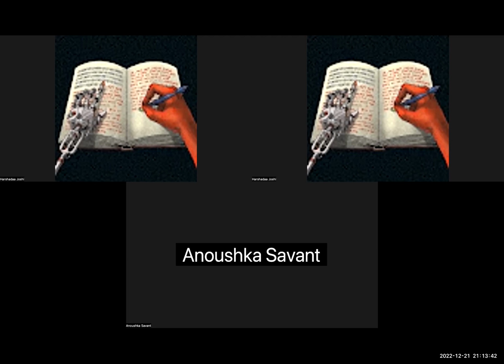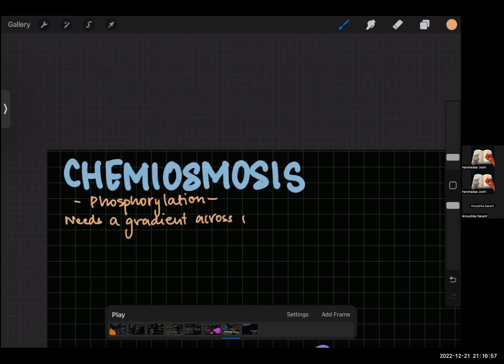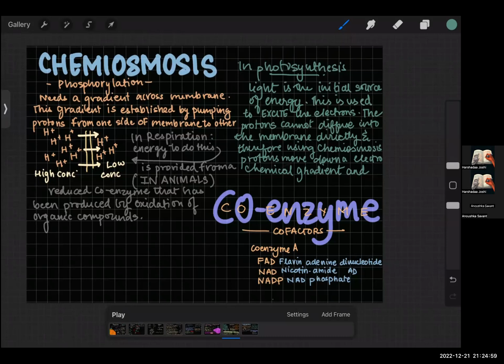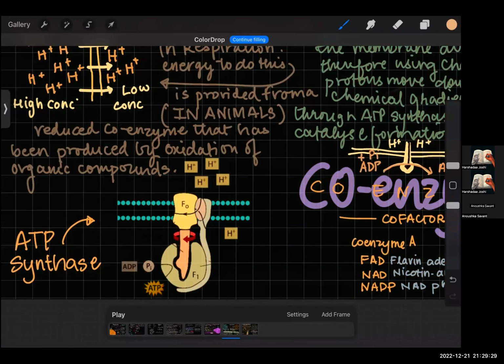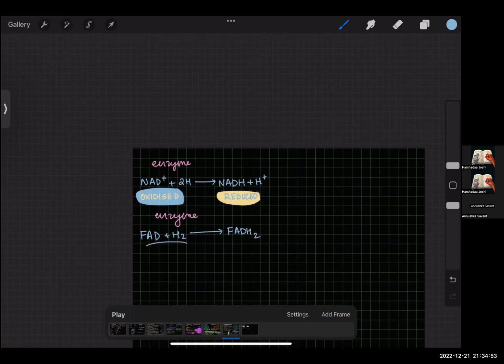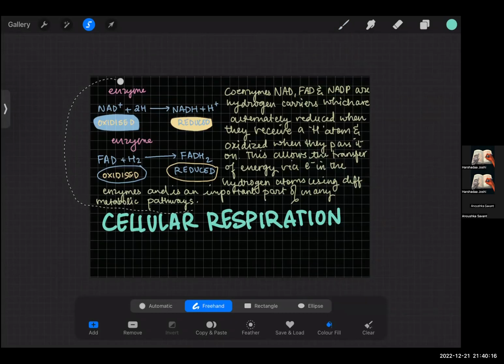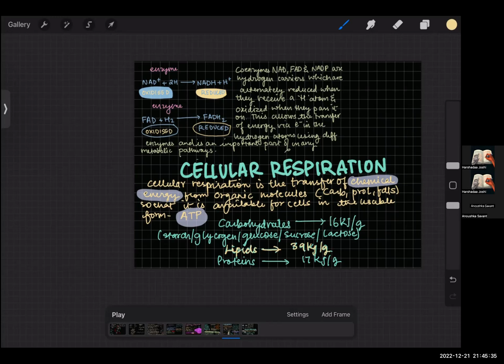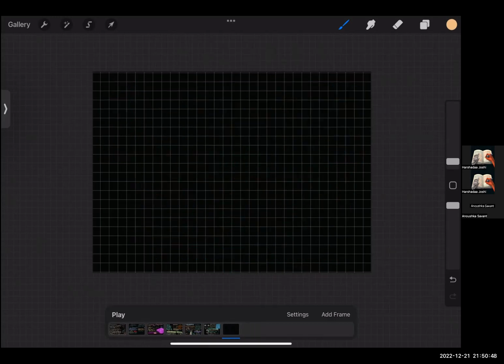Energy_A Level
How living organisms make energy via biochemical process